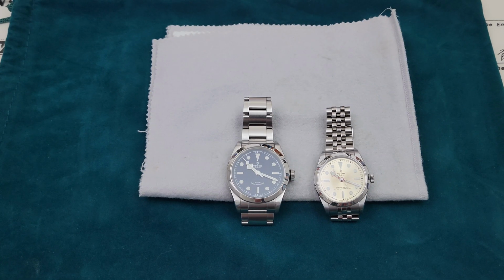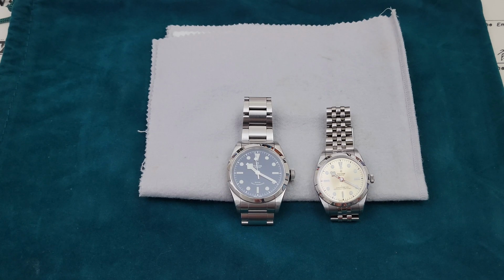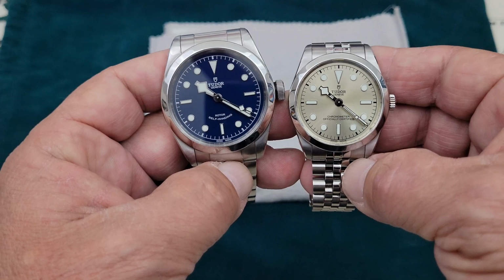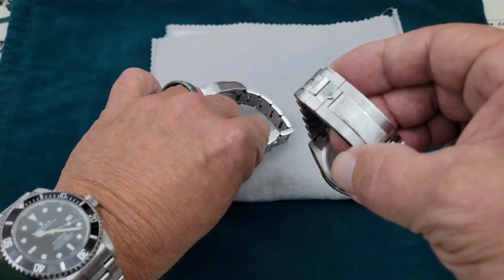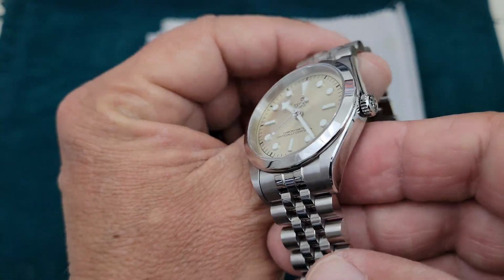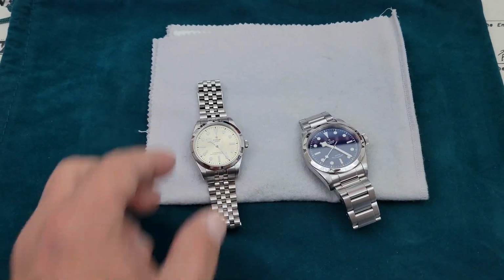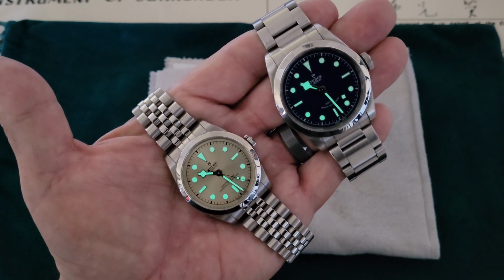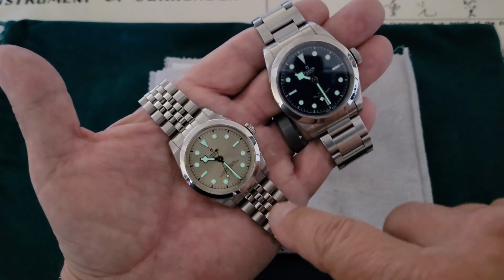Tudor Black Bay 79540 41mm vs 79640 36mm